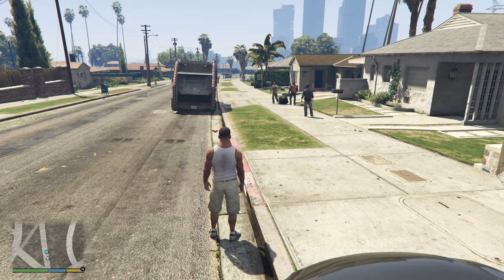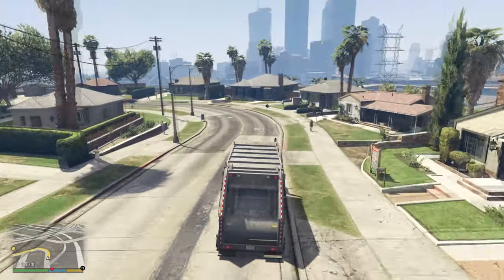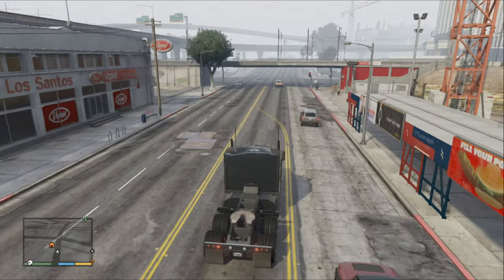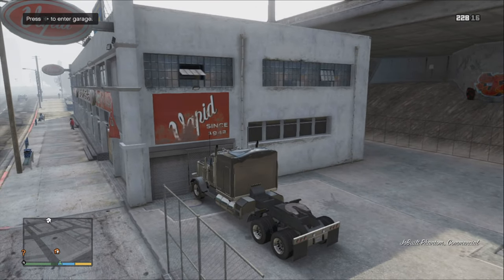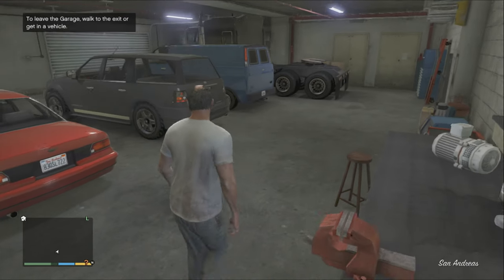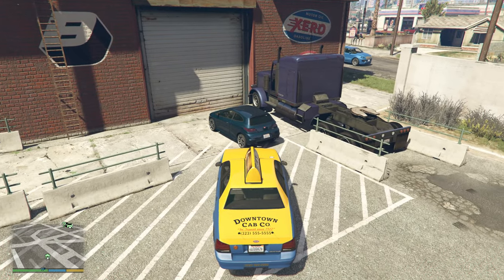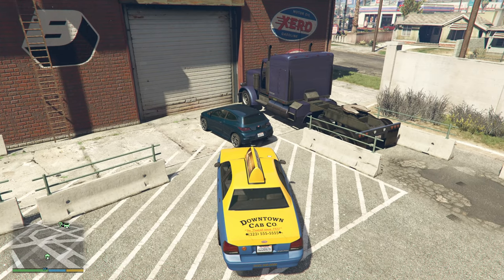GTA V: Get TRASHMASTER with SPECIAL BULLET PROOF TIRES from TRASH TRUCK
Hello my viewers, today I will show you how to get a Trashmaster with bullet proof tires from "Trash Truck".

Timestamps:

0:00 - Introduction
0:52 - What makes it a special vehicle?
1:06 - Easiest way to pass the setup mission
1:41 - Method to get it
2:11 - Xbox 360 & PS3 version 1.00 teleport method
2:25 - Teleport method for later versions
2:39 - Method to get it in latest versions
4:01 - Explanation of "garage mode"
6:24 - Rating

Special vehicle is a vehicle which can not be obtained/recreated after 100% completion of the game, which means it must be stored during the story from a specific mission.

NO CHEATS
NO MODS
NO EDITORS
NO ONLINE MISSIONS

Whatever is best for the audience! I'd like to show more people around the world what an amazing little game the world of special vehicles is.